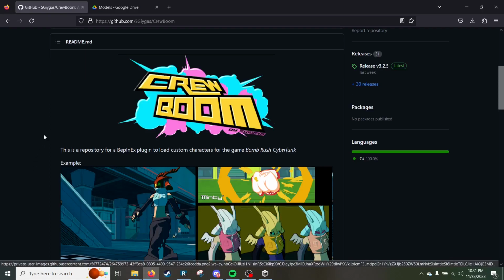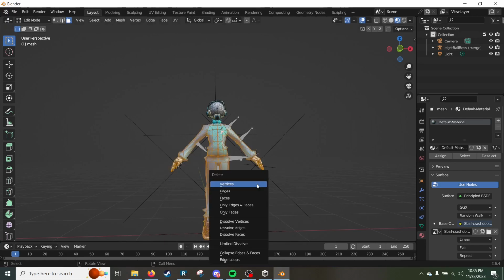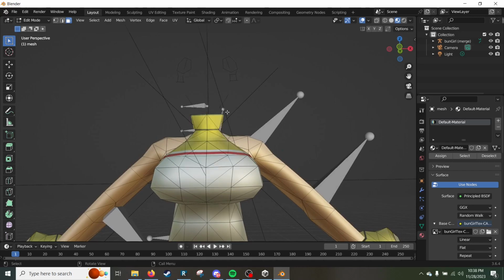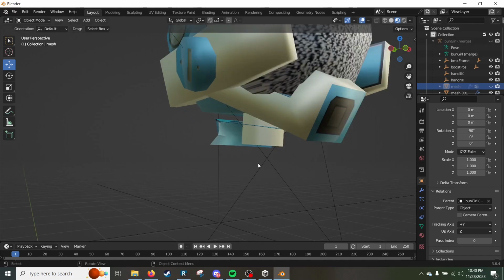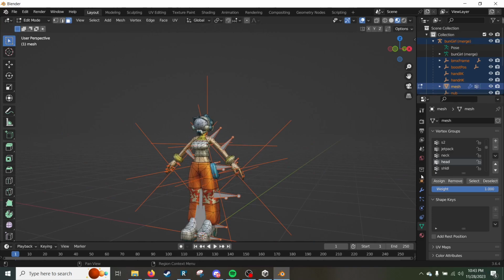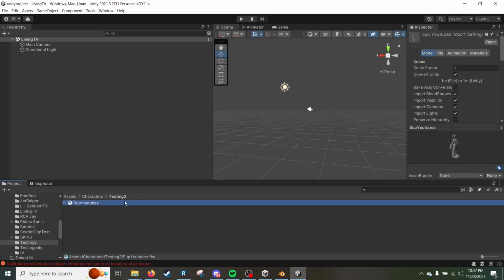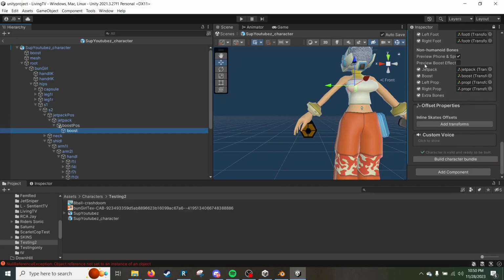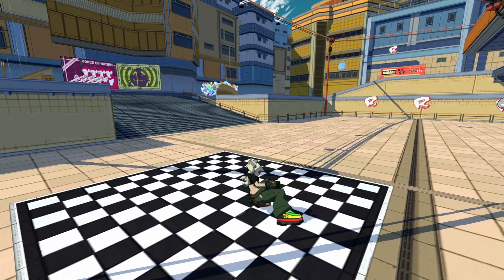A poorly made tutorial for your right ear for BombRush CyberFunk Character editing: CREWBOOM 3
I essentially know nothing about Unity and Blender.
What you see here is currently the extent of my knowledge.
Want to find more help? Check out the Reptile Hideout Discord channel for quick and friendly help on making your edit's or model imports a reality!

Check out Slop Crew for some fun Bomb Rush Multiplayer!